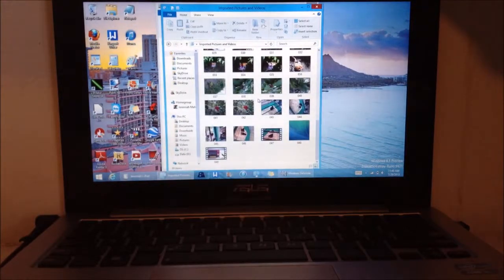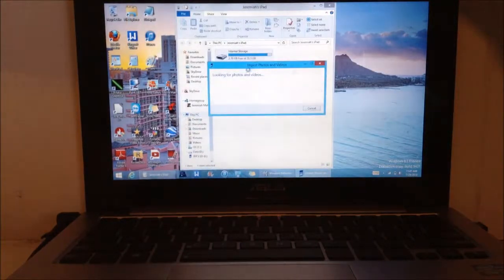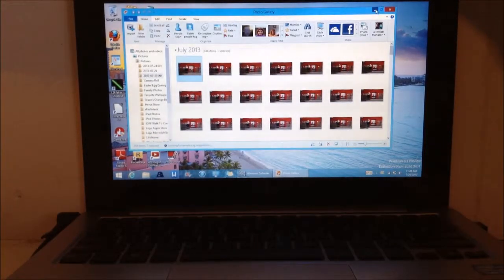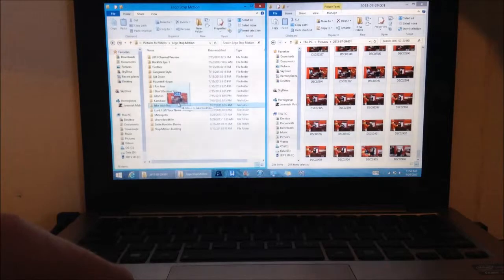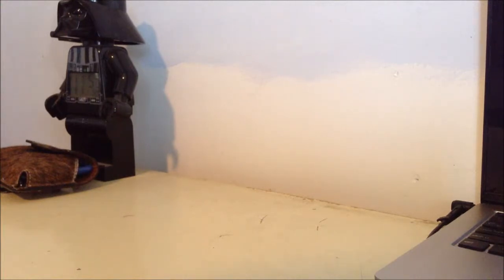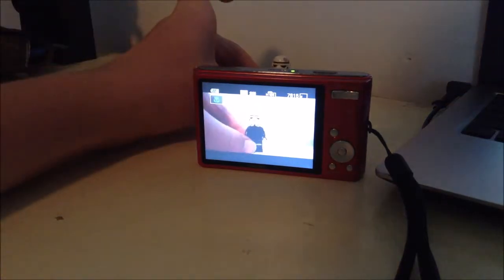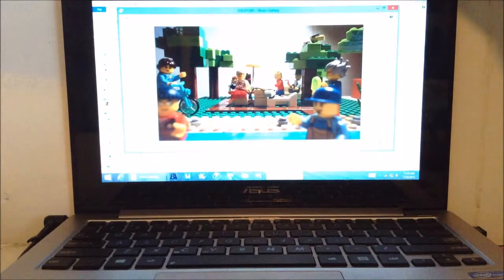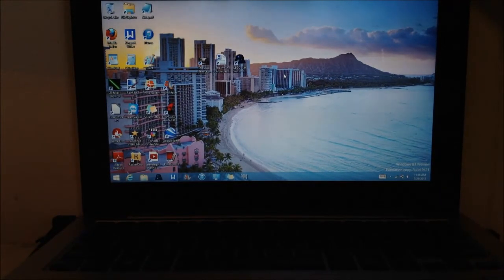Brickfilm Tutorial Part 2: Uploading Photos and Preparing for FX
Part 2 of 5. How to get the pictures on your PC and take pictures for some special effects.